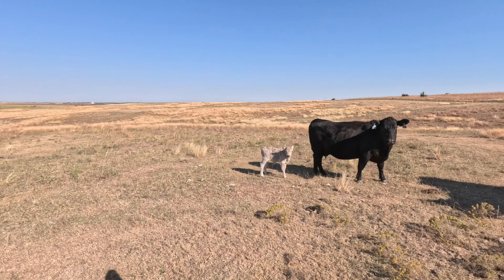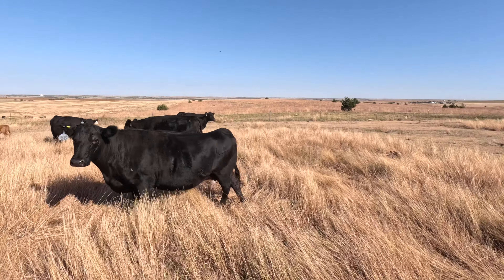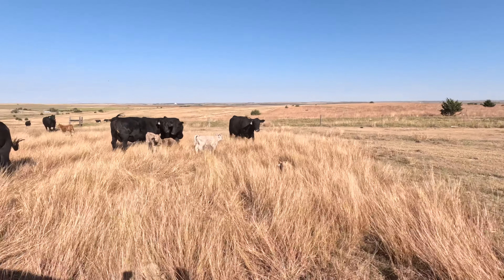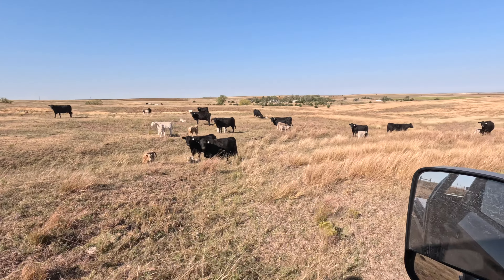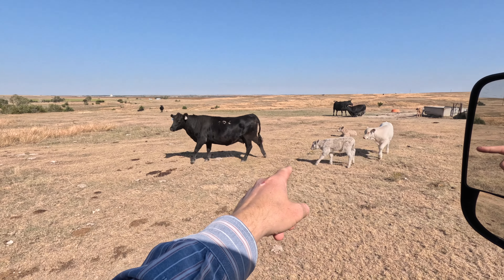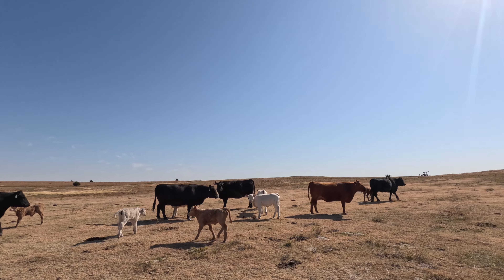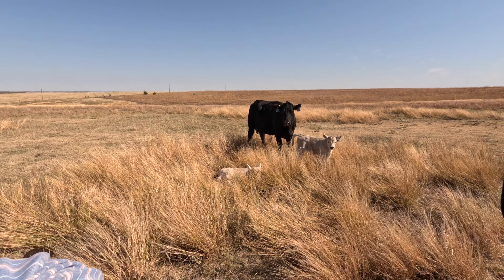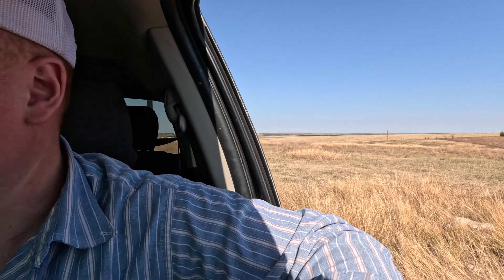Using my Brand New Bale Bed & Tagging Fall Calves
We are back HSR Fam! Tune in!!